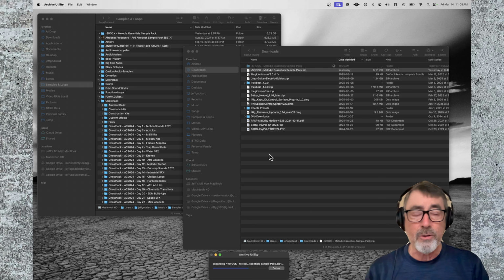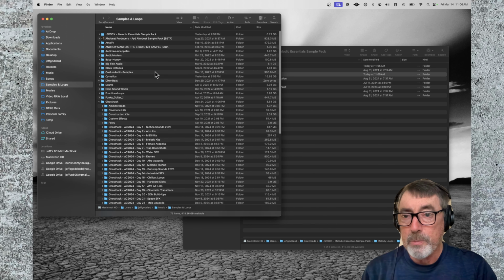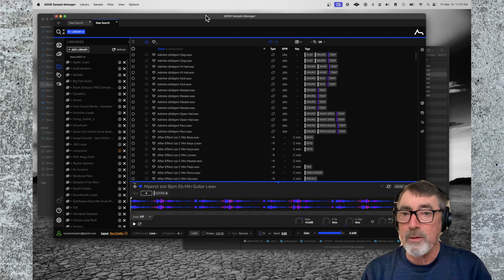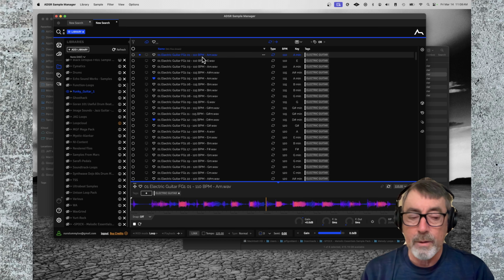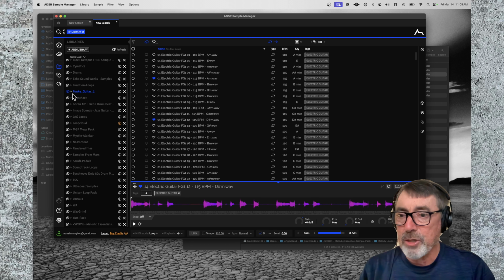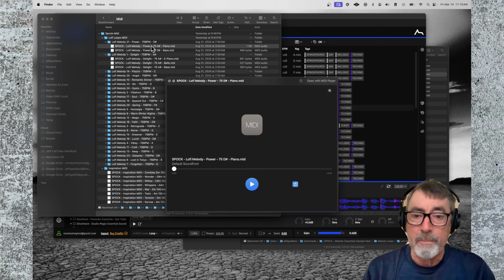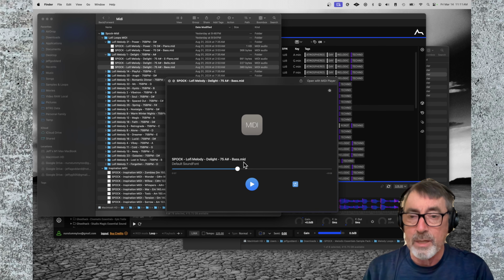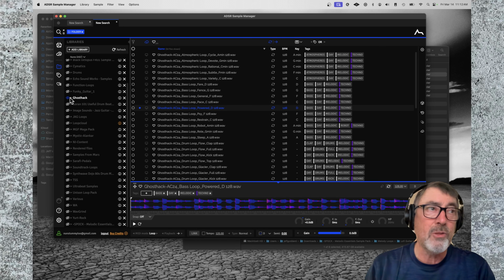Preview Packs Routine | by Jeffy G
How to manage sample packs, bundle, loops and midi libraries.  Using ADSR Sample Manager and NS Midi Player